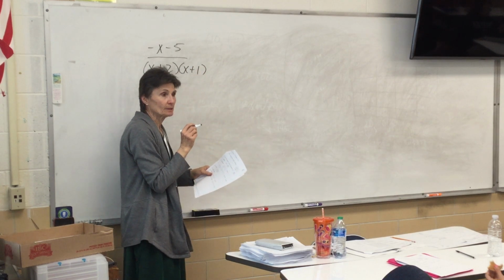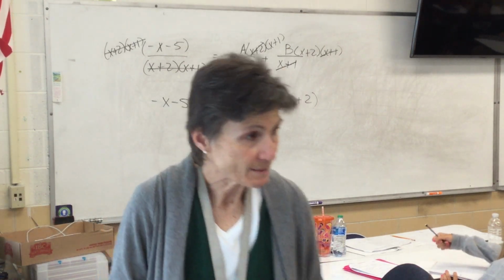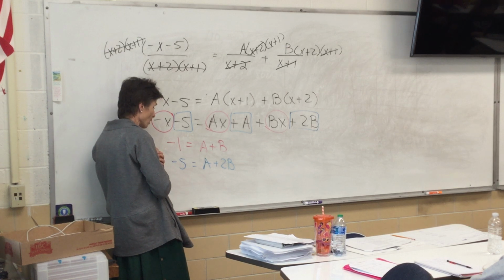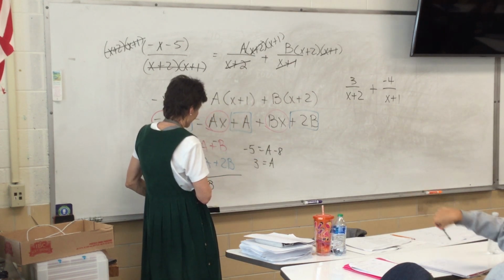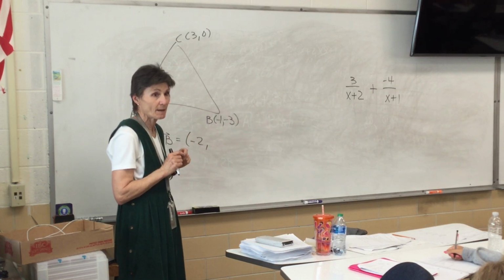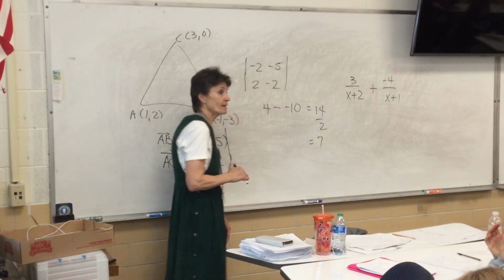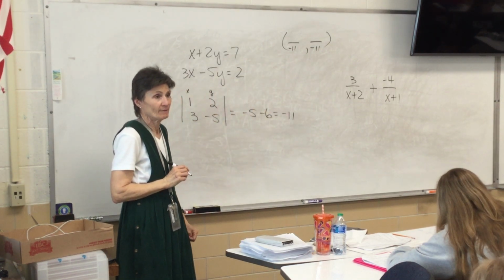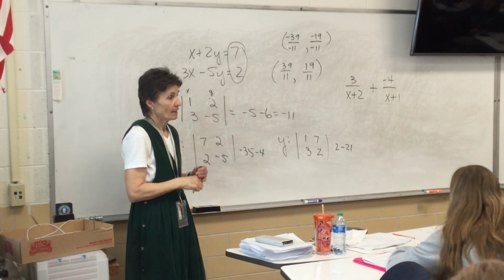Precal A Ptc Quiz (Part. Frac, area, Cram Rule)